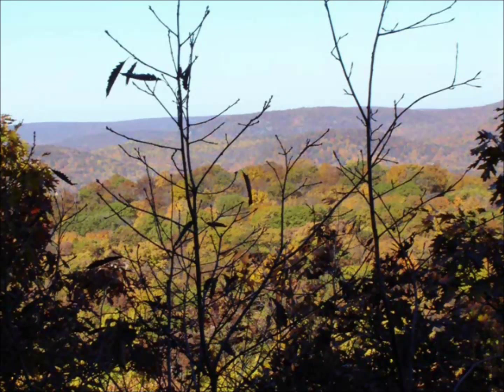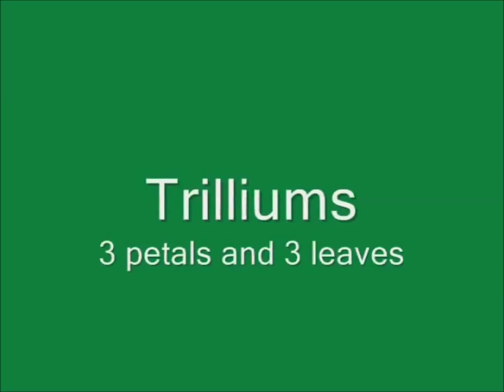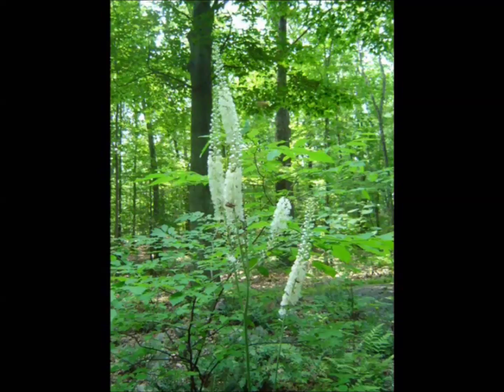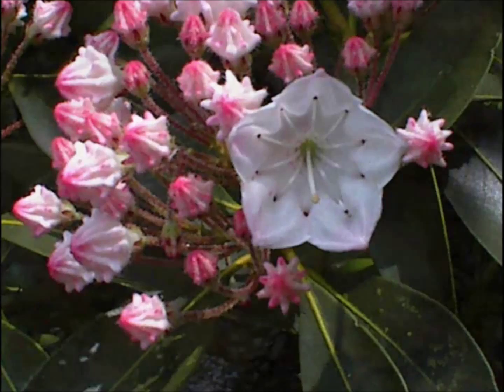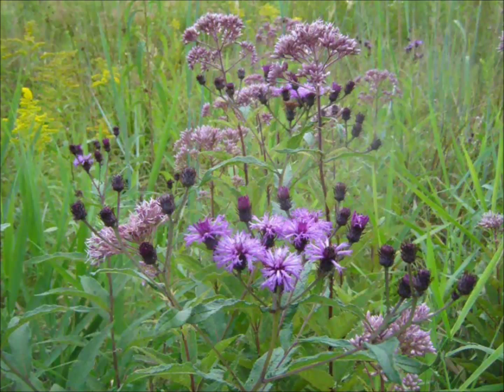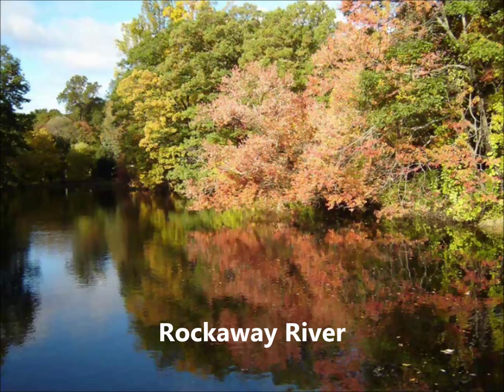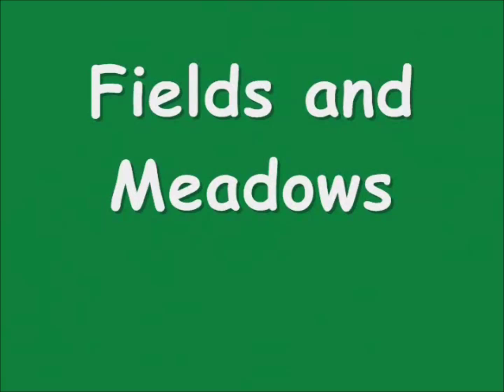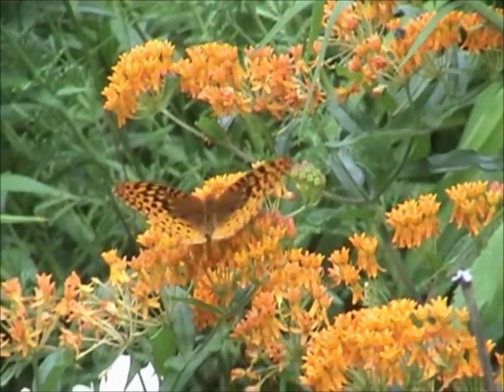New Jersey Highlands - Native Plants and their Habitats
Description of habitats in the New Jersey Highlands and their value for native plants and for public water supplies